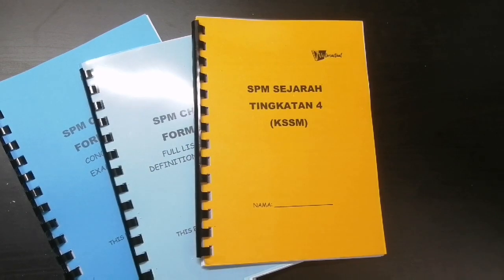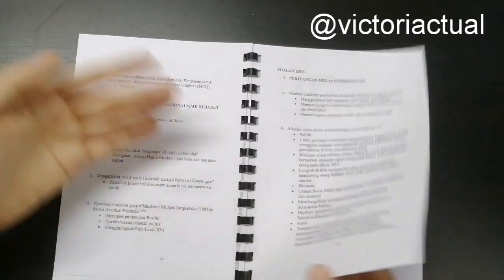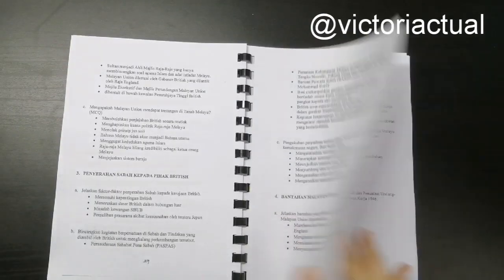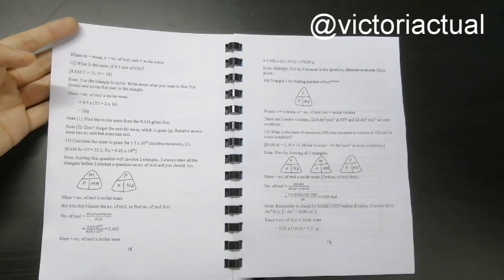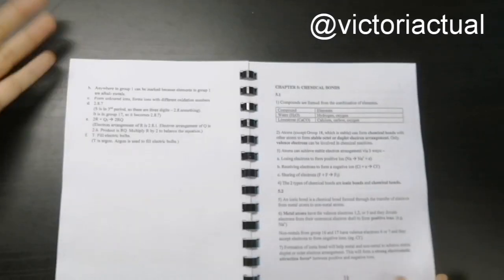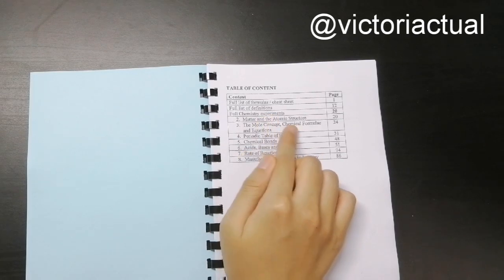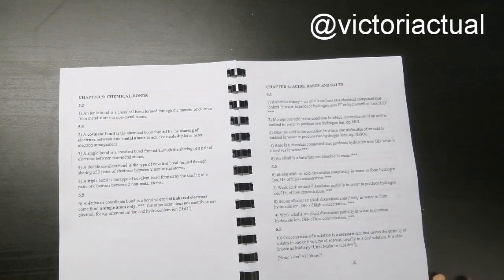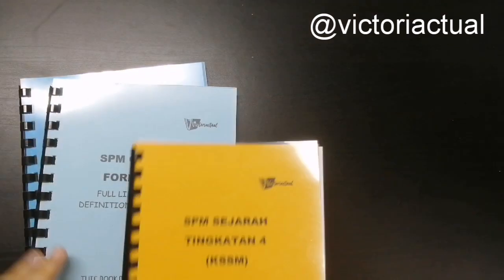(KSSM) SPM CHEMISTRY AND SEJARAH FORM 4 NOTES | victoriactual